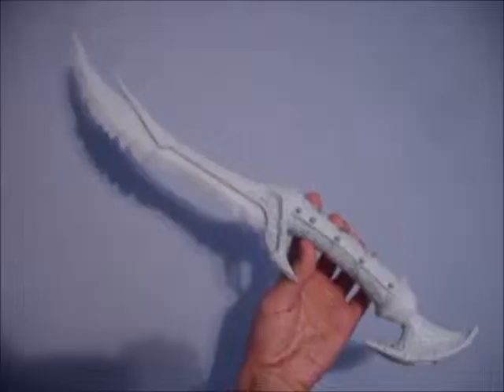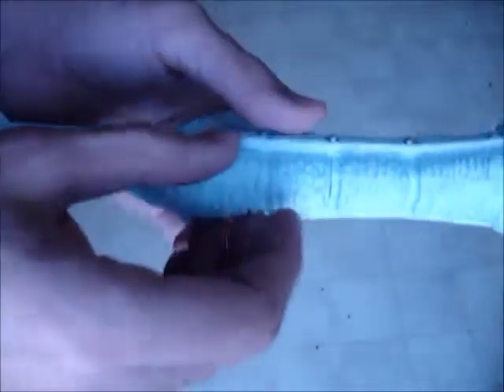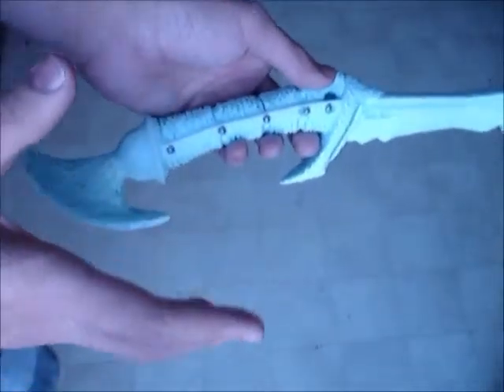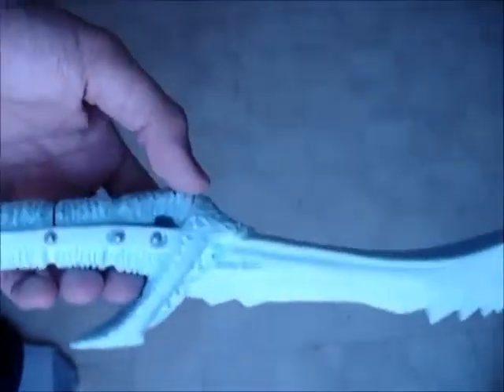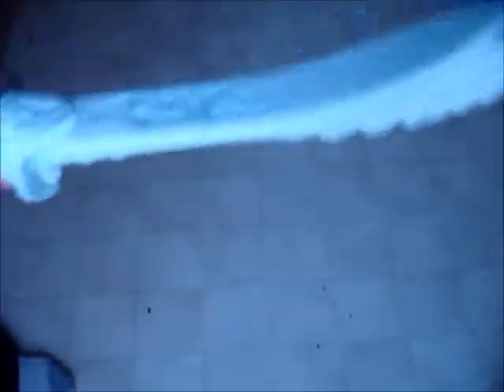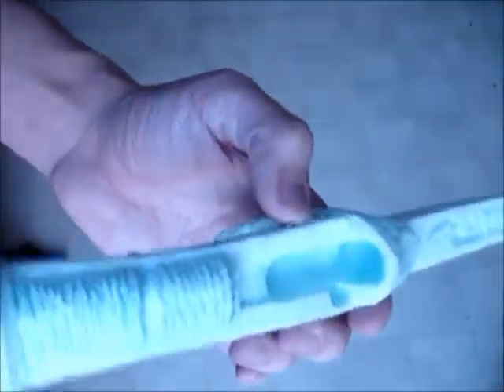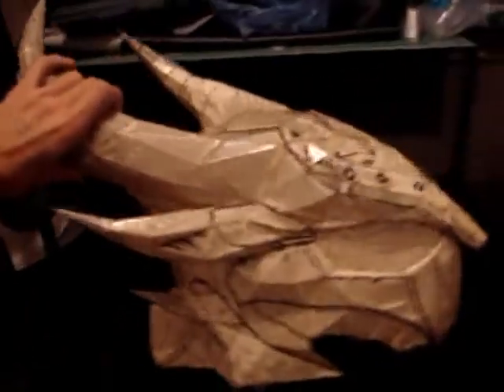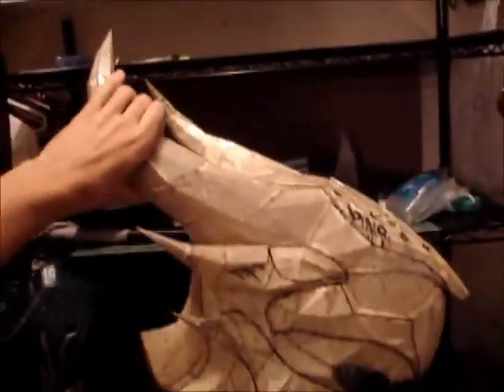Daedric Dagger, Daedric Helmet, And A Redstone Lamp! Documentary On Future Plans!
EasyFlo 60